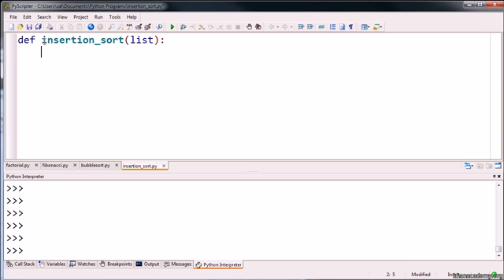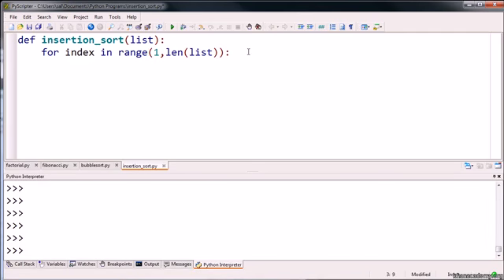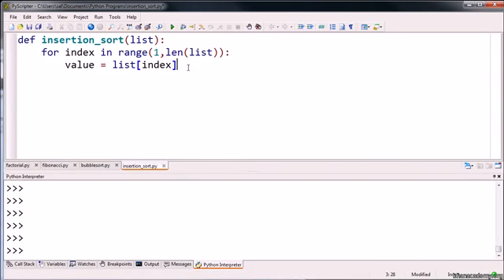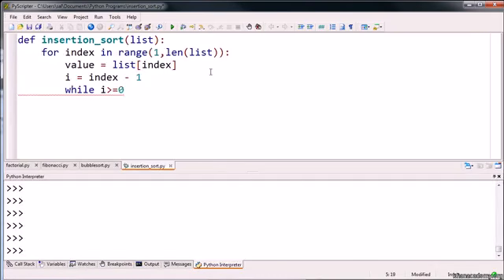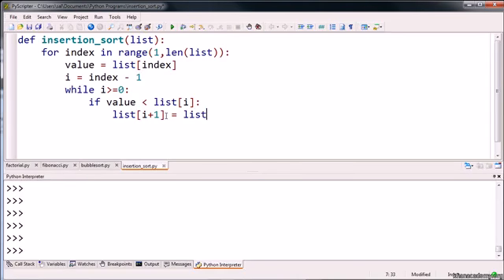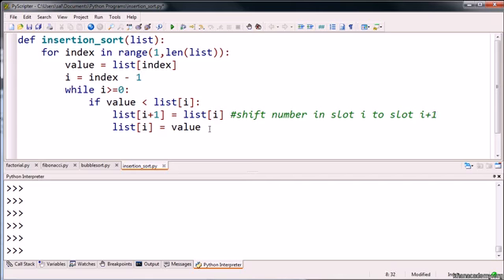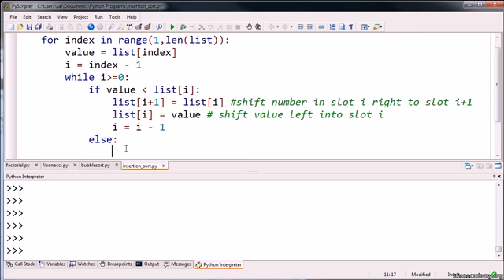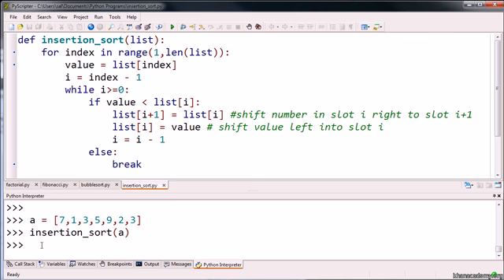#22. Insertion Sort in Python.MP4